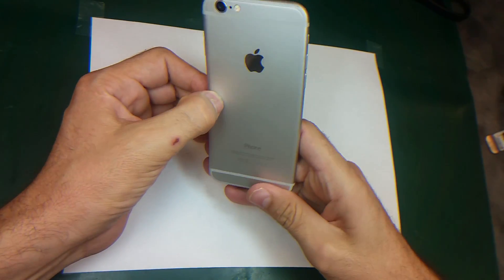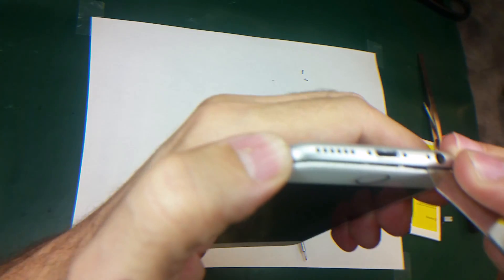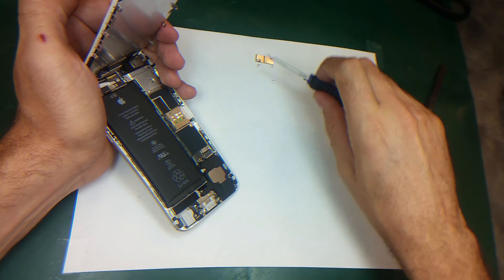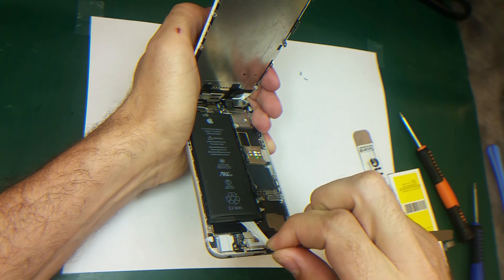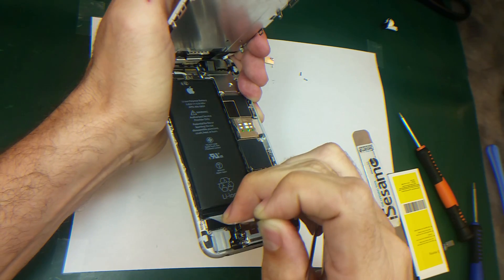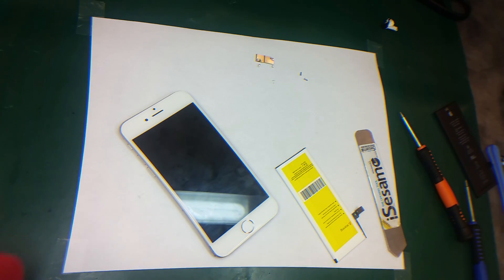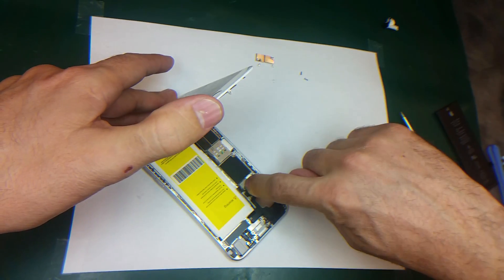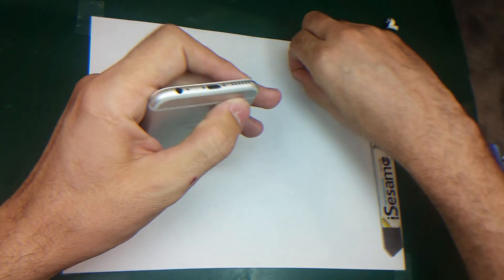How to replace the battery on iPhone 6 (easy way)